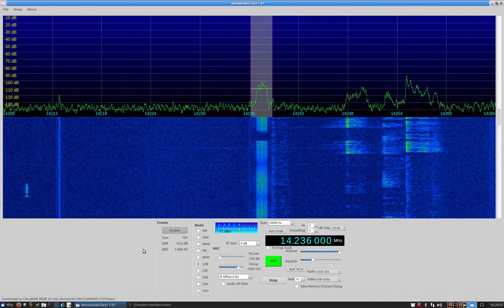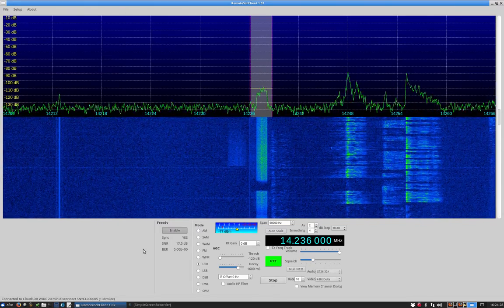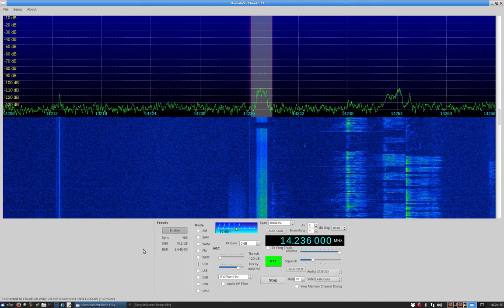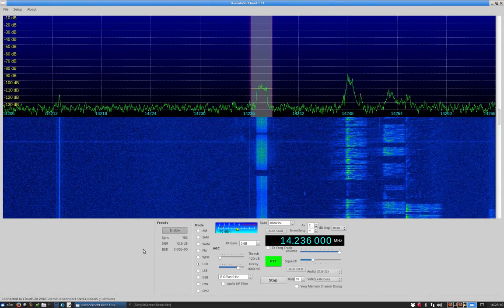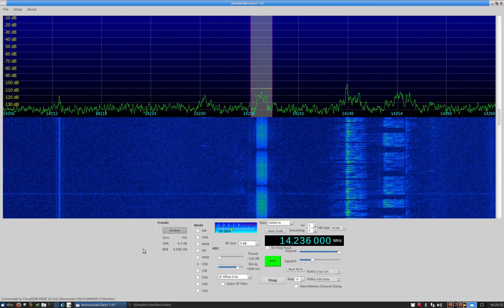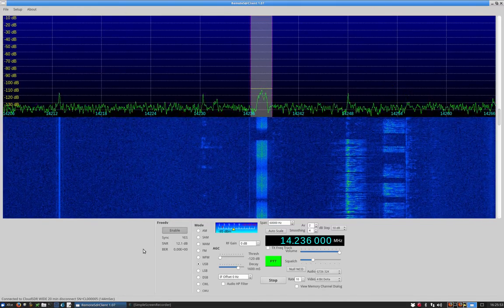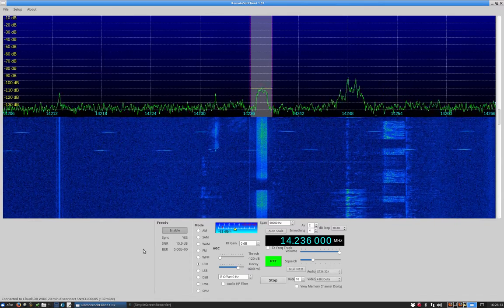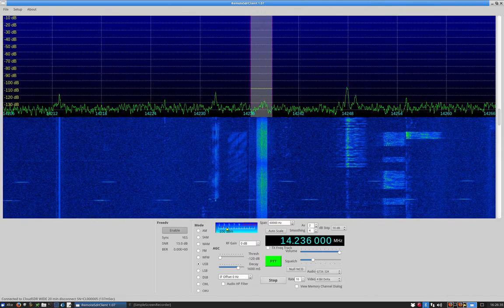FreeDV QSO on 14.236 MHz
FreeDV digital voice QSO in progress on 14.236 MHz. The occasional pops in the audio are artifacts of the screen recording. Received using an RFSpace CloudSDR.